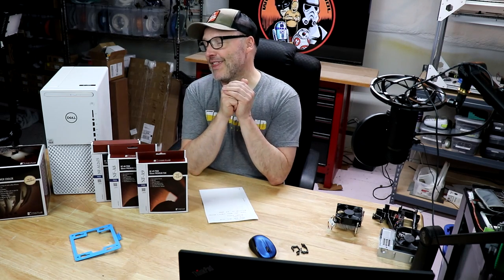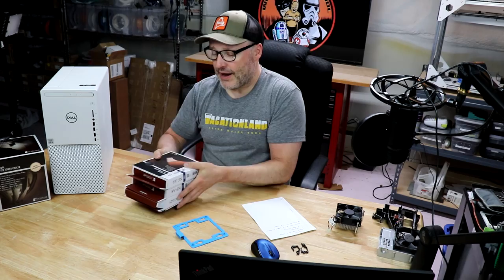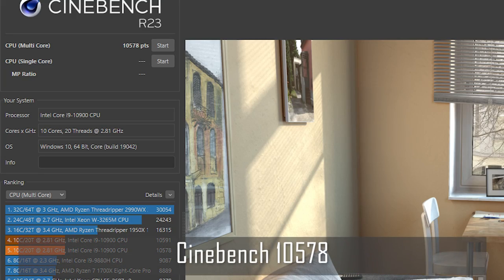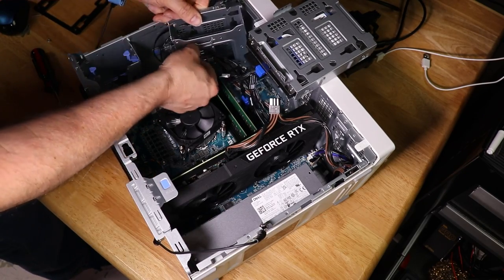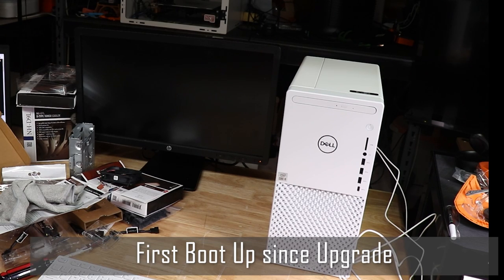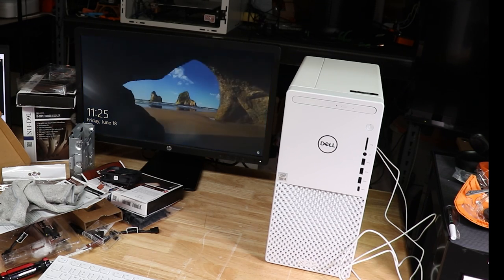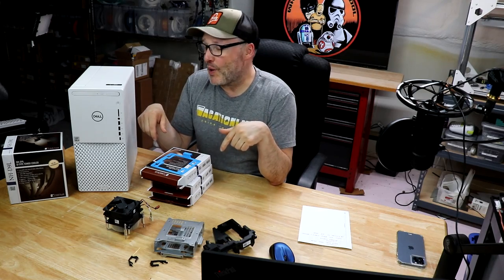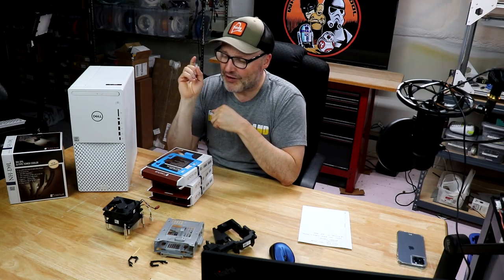Dell XPS 8940 / G5 5000 - Upgrading CPU Cooler and Fan Upgrades for better performance?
Due to the scarcity of graphics card, I opted to purchase a Dell XPS 8940 Special Edition.  My Dell is configured with the Intel I9 10900 processor and most importantly, an Nvidia RTX 3070!  Upon reading the many reviews for the 8940 (and the very similar G5 5000), I wondered about improving the performance.  There's a great Dell Support Forum (linked below) where buyers have upgraded the CPU cooler for a better one and added additional case fans to improve the anemic stock cooling.

Having not seen a lot of real data on before and after results, I decided to give this upgrade a go!

PARTS FOR THE UPGRADE
Noctua NF-A12x25 PWM (120mm)

Noctua NF-A8 PWM (80mm)

Noctua NF-A9 PWM (92mm)

Noctua NH-D9L, Premium CPU Cooler with NF-A9 92mm Fan

3D Printed 120mm Fan Bracket File Link (PLA/PLA+ or PETG would be best)

If this video helped you out, please comment, share or even use the Give Thanks link!

Timecodes
0:00 - Intro
0:58 - Greetings and about me
1:27 - Dell XPS 8940 before upgrading
1:46 - Shopping for parts
3:33 - Before upgrade benchmarks
4:25 - Upgrade walk through begins
5:10 - Moving the hard drive from front to top
5:41 - Removing the front & 120mm fan install
5:53 - Splitter and 92mm fan install
6:46 - Front 80mm fan install
7:36 - CPU heatsink removal
8:07 - Install 4 M3x25mm set screws
8:36 - Noctua CPU heatsink install
9:31 - Back together and power on
9:52 - Post upgrade benchmarks
11:32 - Was it worth it?
12:17 - 80mm graphics card fan thoughts
12:38 - VRM cooling?
13:04 - What do you think?
13:24 - Wrapping up & my social media
13:47 - My infamous BLOOPER REEL